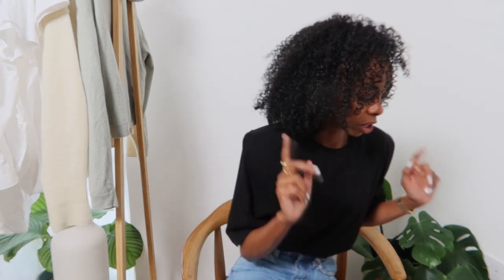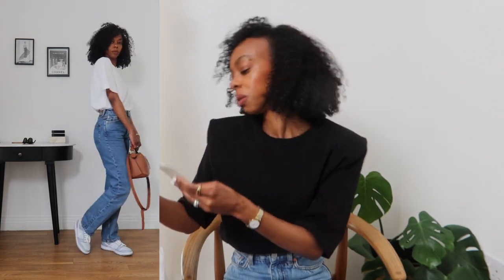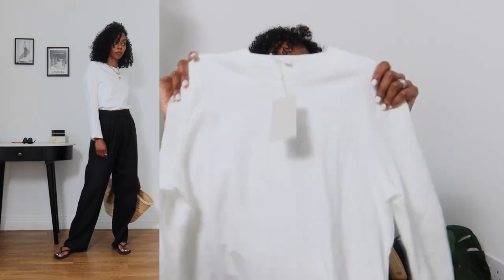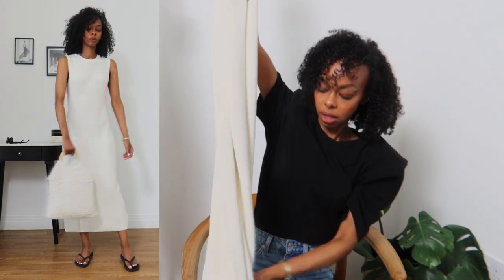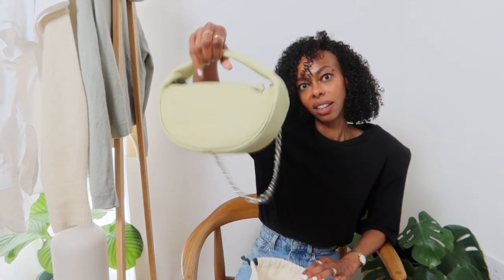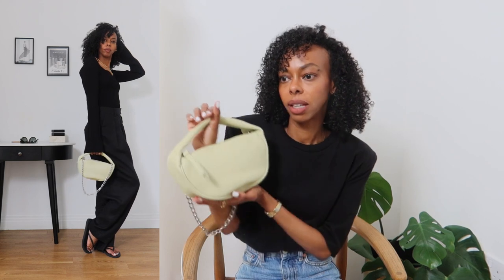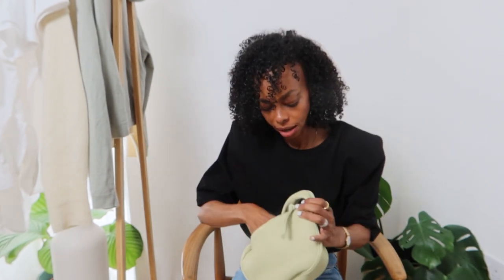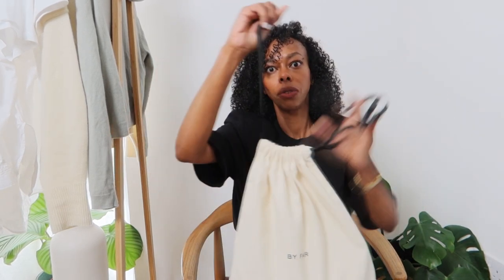COS & FARFETCH TRY ON/ NEW IN MY WARDROBE FOR SUMMER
What's new in my wardrobe for summer 2022 - Cos & Farfetch summer 2022 try on.

Here are the items featured:
Regular fit t-shirt
Overside t-shirt
Long sleeve t-shirt
Knitted Midi dress
styled with:
Jeans: (similar )
Black blazer
Linen blazer
Fitted knit top